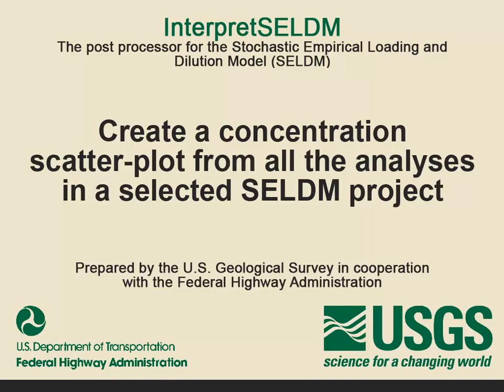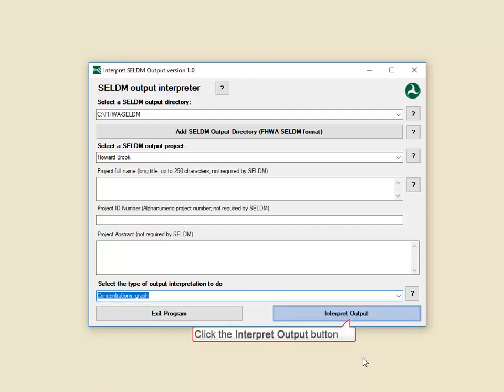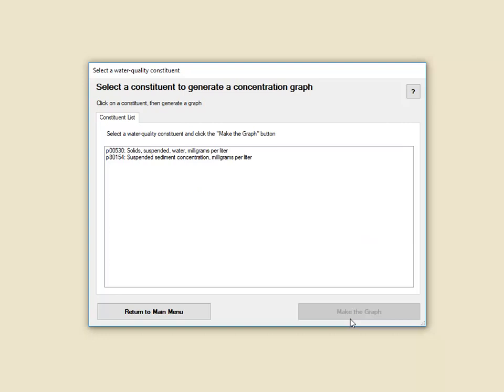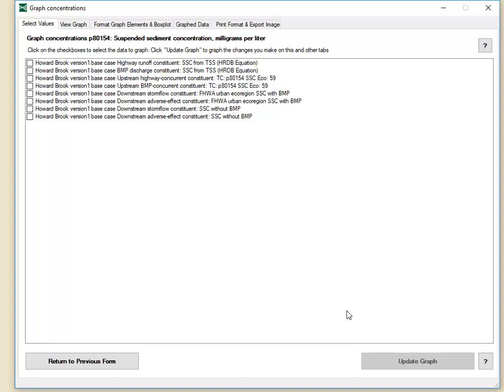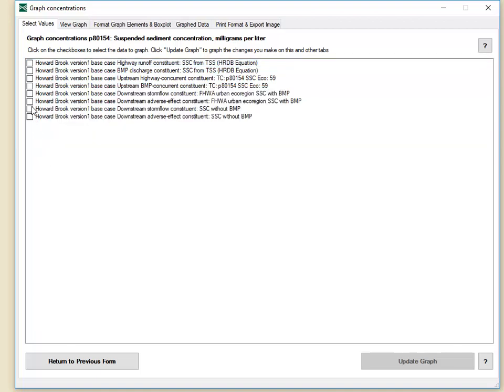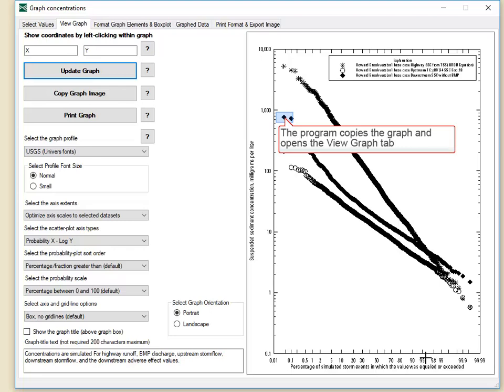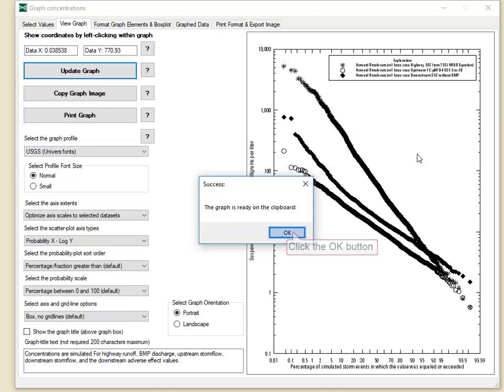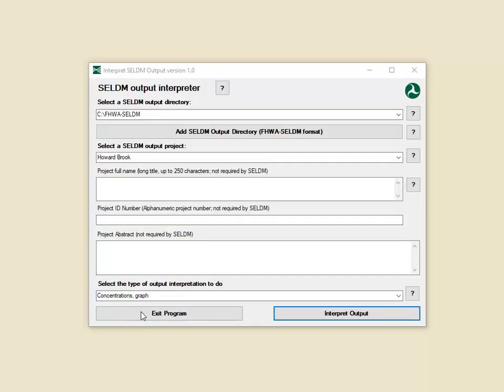Creating stormwater concentration graphs by using the Interpret SELDM program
This is a video tutorial showing how to use the Interpret SELDM program to create stormwater concentration graphs with output from the Stochastic Empirical Loading and Dilution Model(SELDM). The program creates boxplots and probability plots.
See:
Granato, G.E., 2019, InterpretSELDM version 1.0 The Stochastic Empirical Loading and Dilution Model (SELDM) output interpreter: U.S. Geological Survey software release,